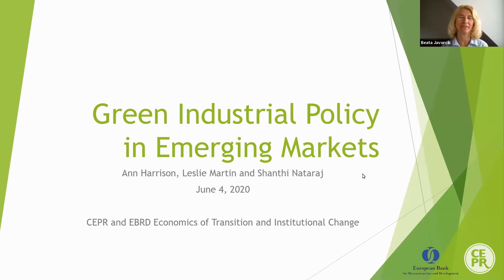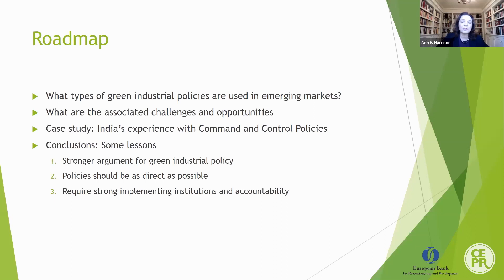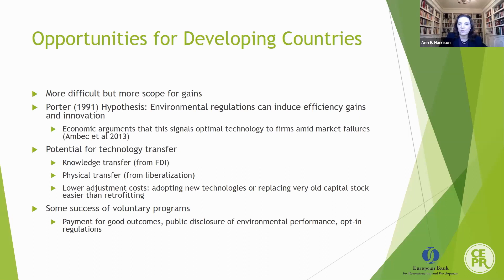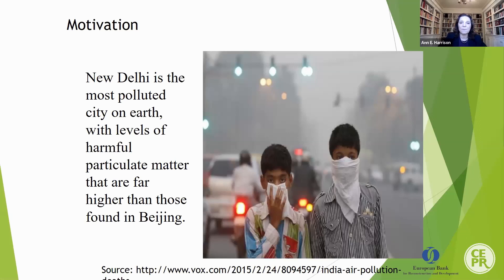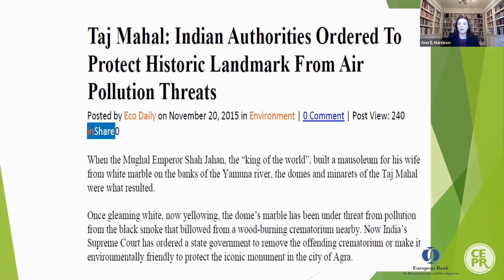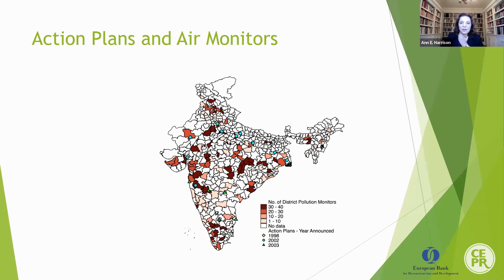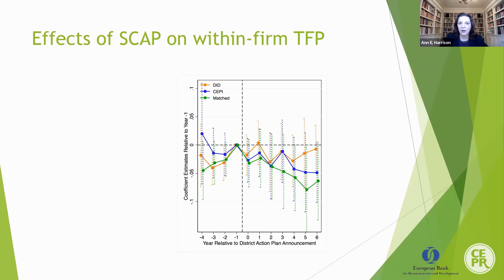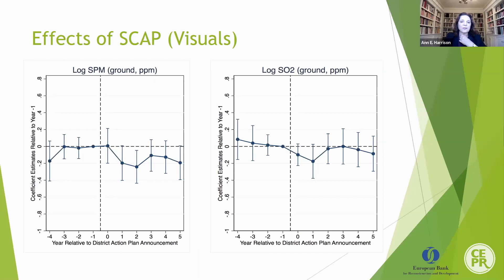CEPR/EBRD/ETIC Keynote: Green Industrial Policy: Lessons and an Application to India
Keynote: Green Industrial Policy: Lessons and an Application to India by Professor Ann E. Harrison (Haas Business School, Berkeley) chaired by Beata Javorcik (EBRD, University of Oxford and CEPR). The CEPR/EBRD/ETIC Online Seminar Series, deals with the economics of industrial policy. The online seminars provide a platform for researchers and policymakers to discuss new research and to identify areas where further academic and policy-oriented work is needed. 4th June 2020